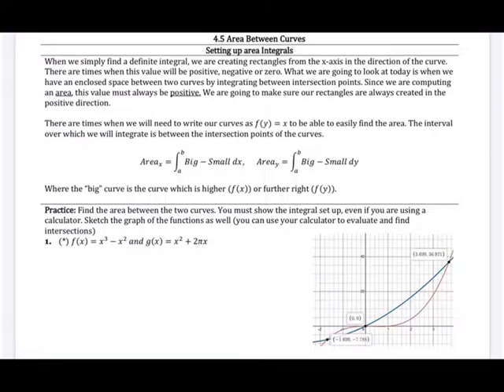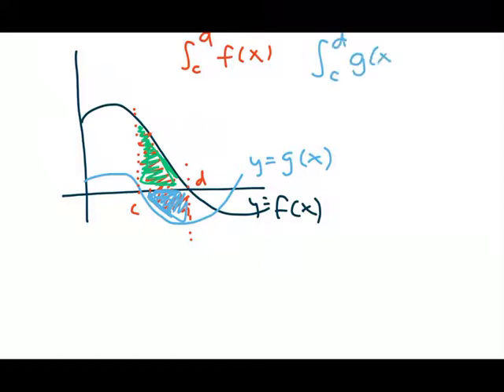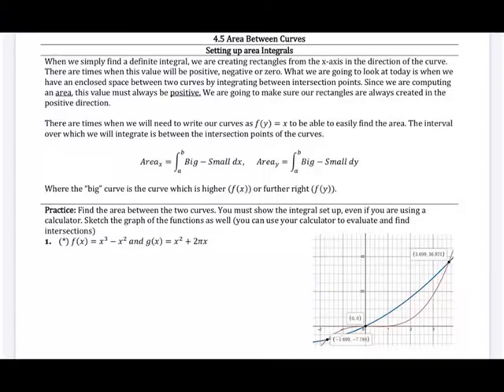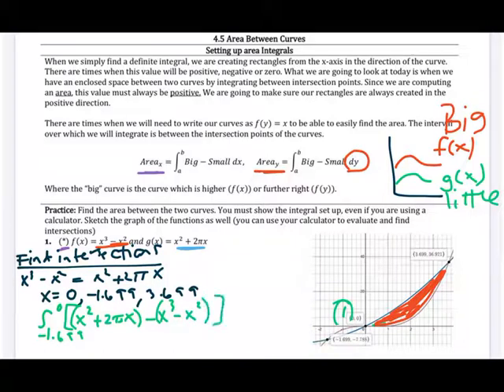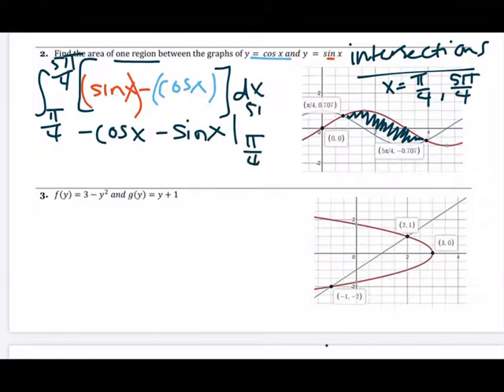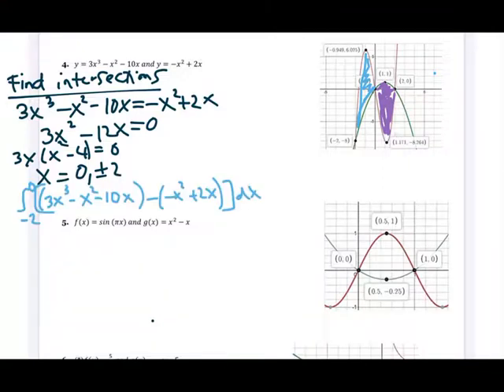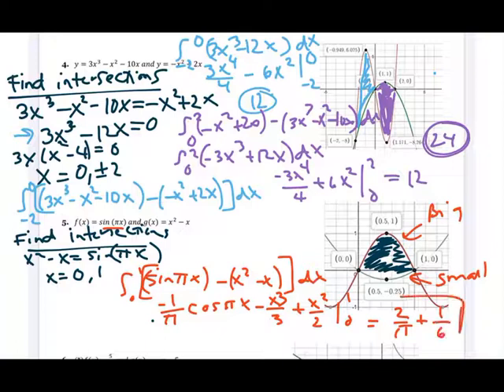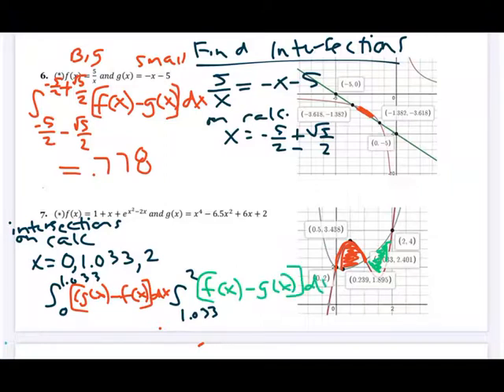(5.3) Area Between Curves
This video teaches how to find the area between two rectangular curves.  It has lots of great examples.